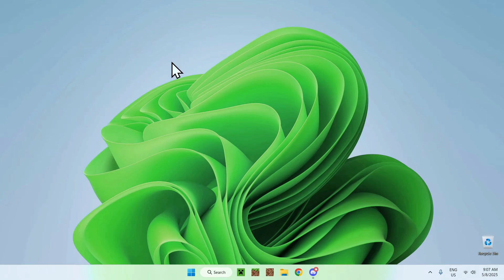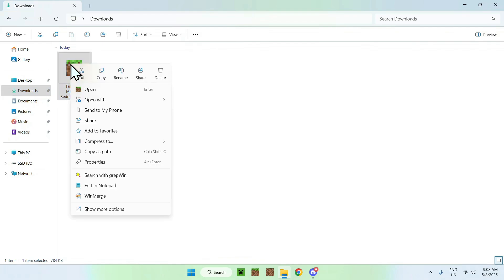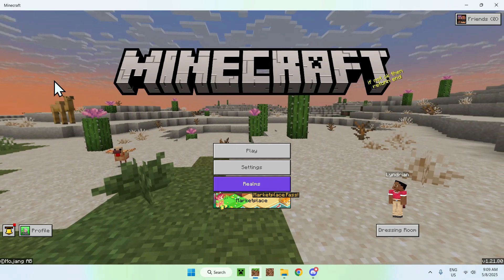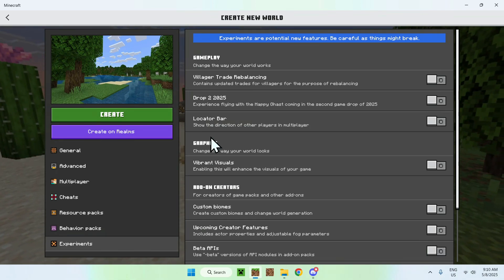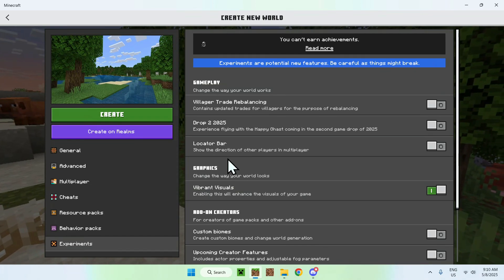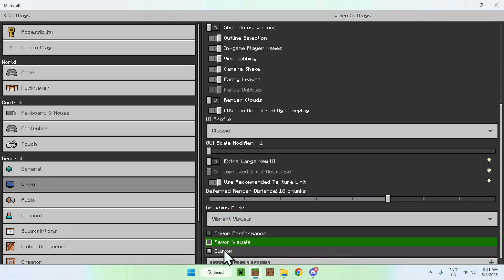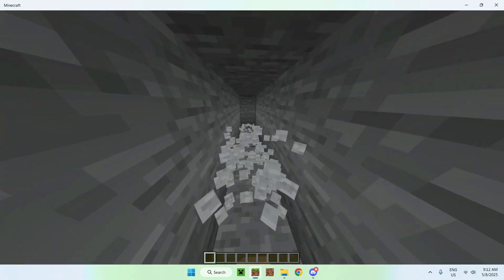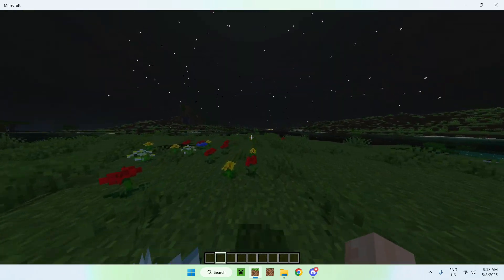How To Download And Install FullBright For Minecraft Bedrock 1.21.80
[ Information ]
Fullbright is used in Minecraft to make dark areas look brighter. With Fullbright you will no longer need to use a torch or other methods of lighting up areas as you will be able to see in the dark.

[ FullBright For Minecraft Bedrock Categories ]
How To Download Fullbright Minecraft 1.21
How To Get FullBright In Minecraft Bedrock
How to Download FullBright Texture Pack
How To Install Fullbright Minecraft 1.21
How to Install FullBright Texture Pack
FullBright Minecraft Bedrock Mobile
FullBright Minecraft Resource Pack
Minecraft Fullbright Resource Pack
How To Get FullBright In Minecraft
FullBright Minecraft Texture Pack
Minecraft Fullbright Texture Pack
Fullbright Texture Pack 1.21.80
FullBright Minecraft Shaders
FullBright Minecraft Bedrock
FullBright Minecraft 1.21.80
FullBright Minecraft 2025
FullBright Minecraft Mod
Minecraft Vibrant Visuals
Full Bright Minecraft
Minecraft FullBright
FullBright Minecraft
FullBright 1.21.80
Vibrant Visuals
Full Bright
FullBright

- Finnvian